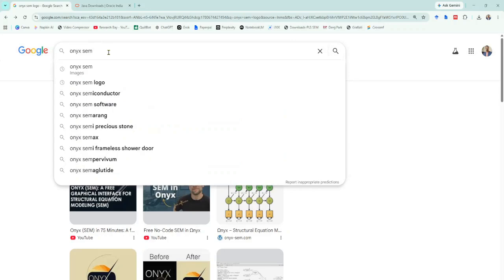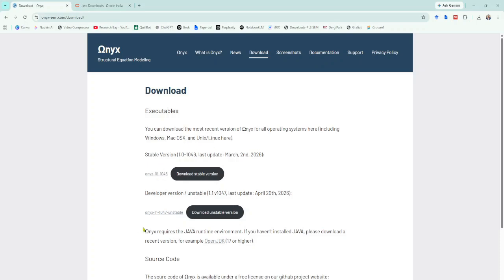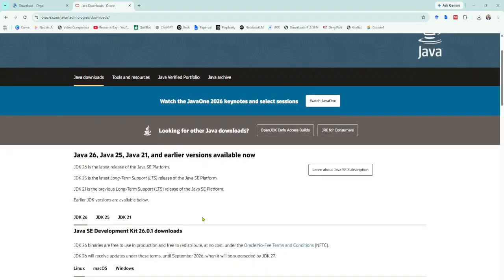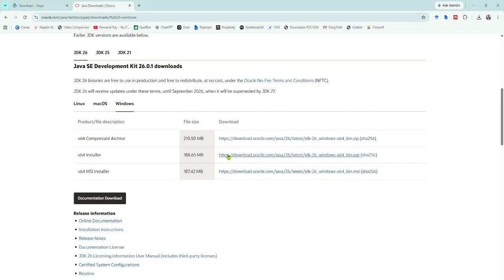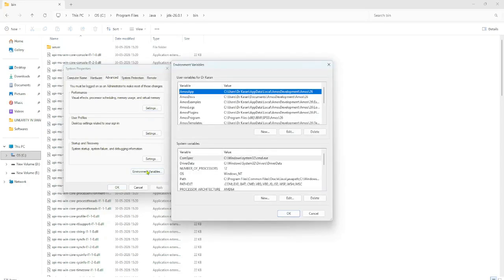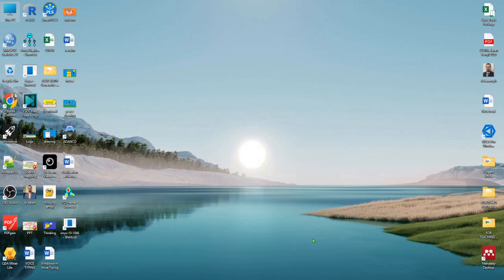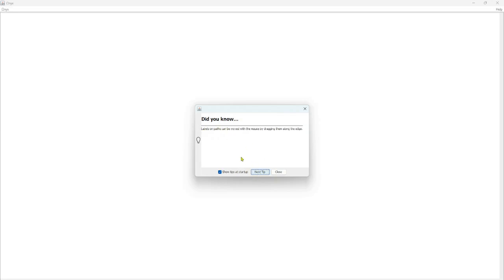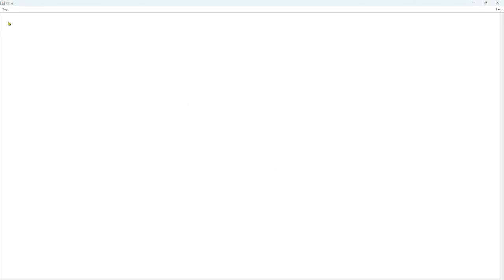ONYX-SEM Software Installation Guide (including Java JDK 26)